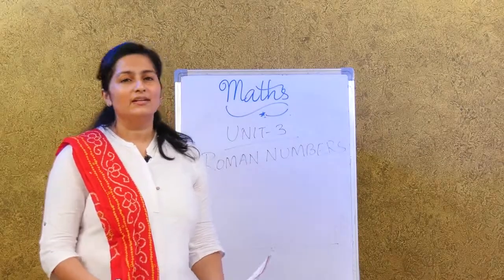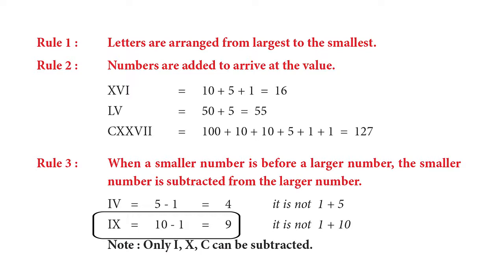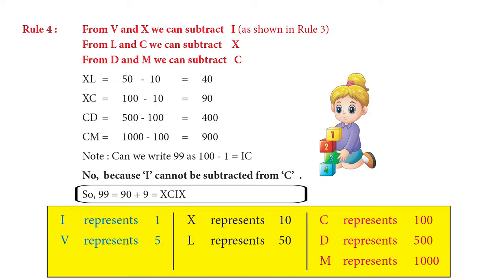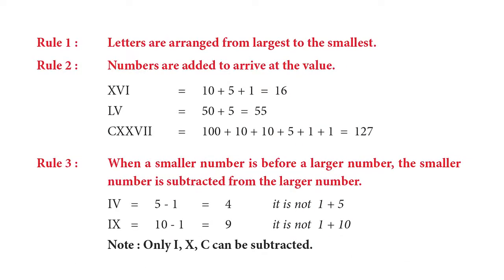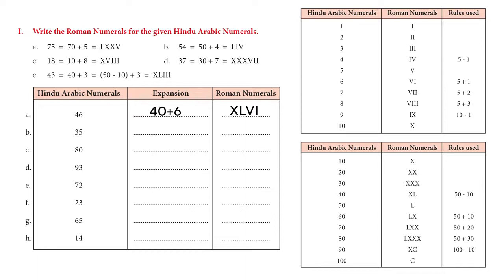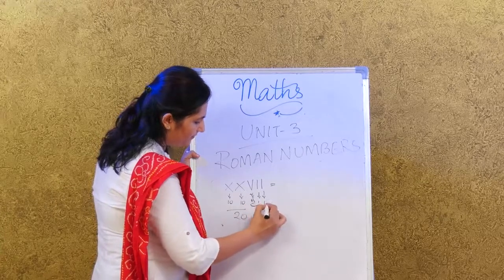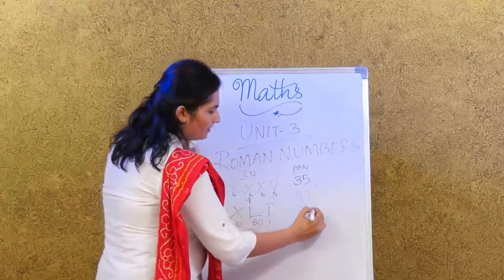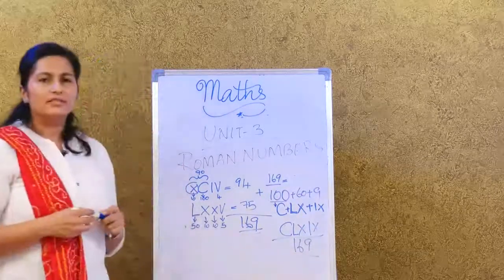Grade 3 MATHS Unit 3 Roman Numbers